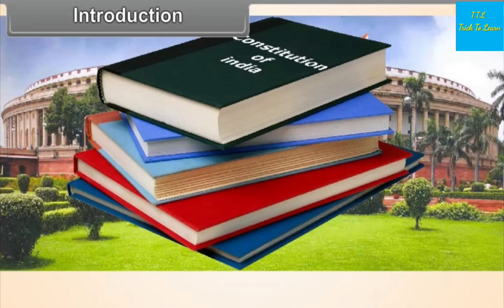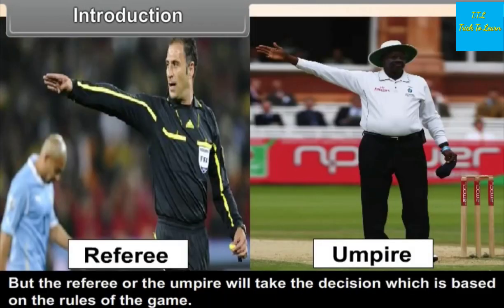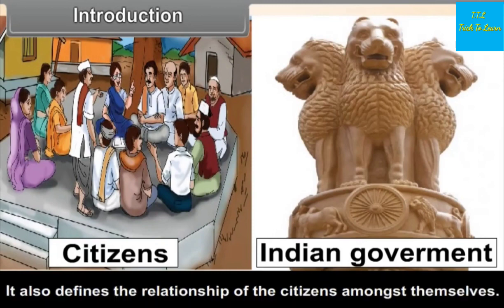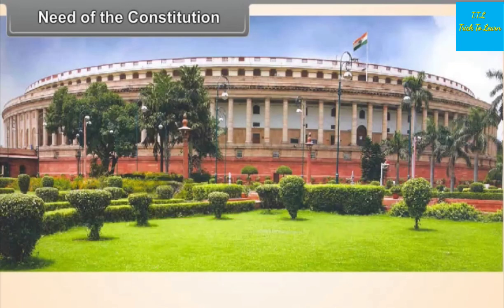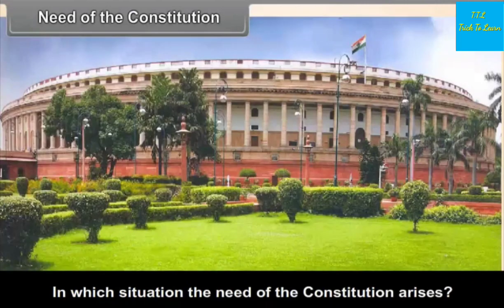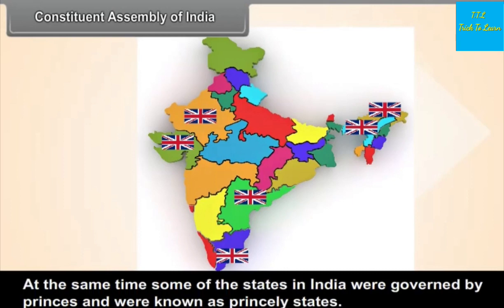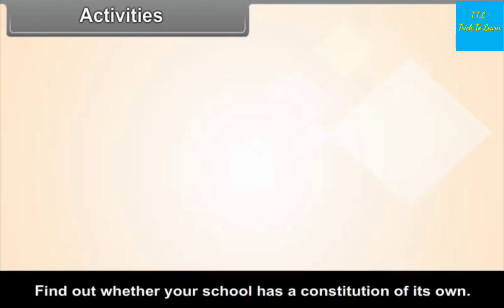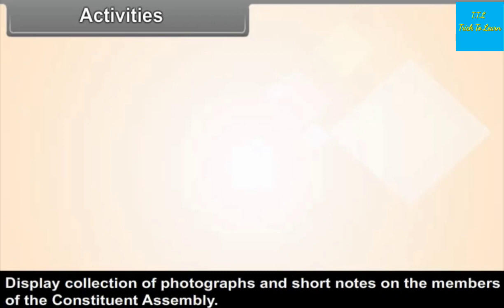Constitutional Design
Pathak Sir Trick To Learn